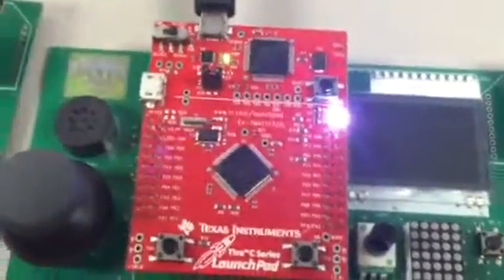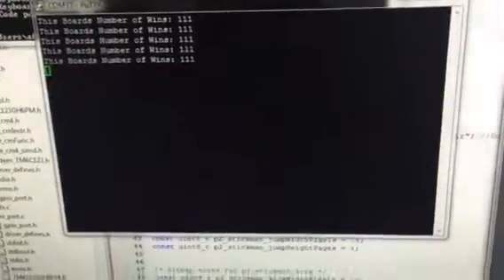ECE 353 Final Team 19